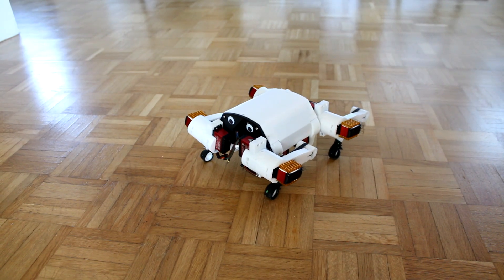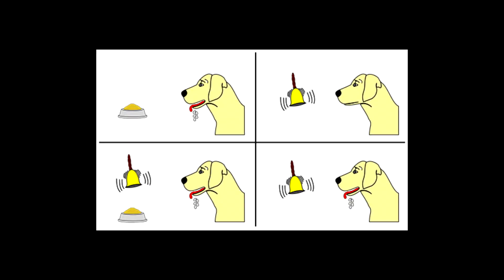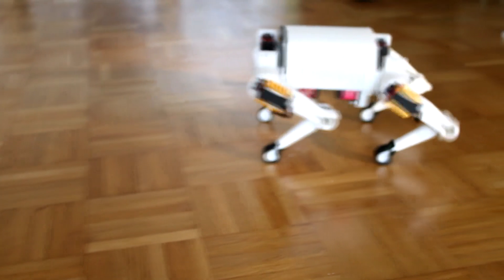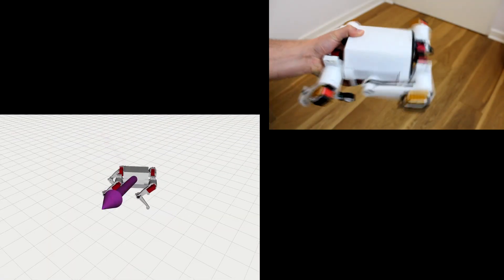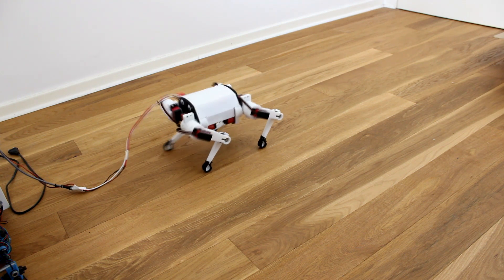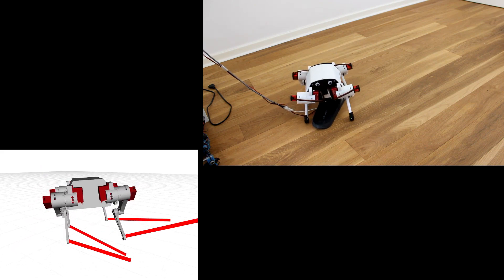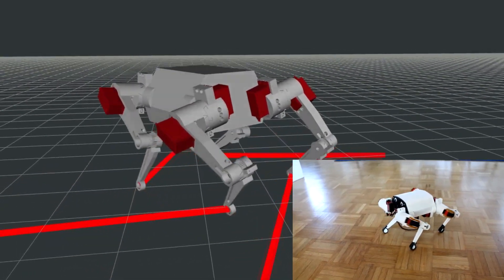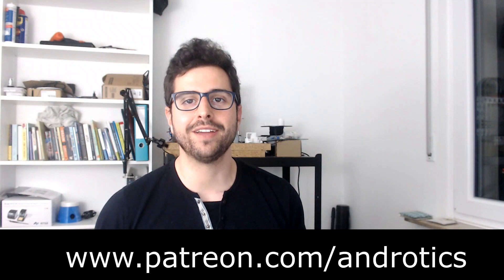DIY Quadruped Robot - How Does It Work?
Thank you very much for watching! I hope you liked it and appreciate the amount of effort I put to build and explain this robot!